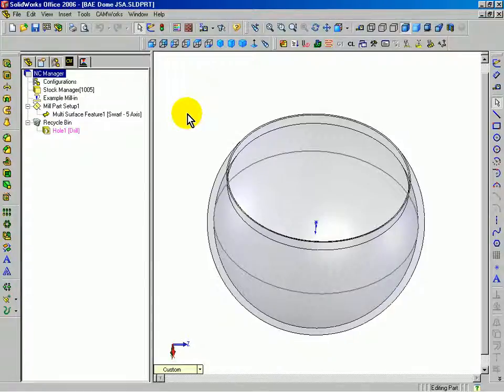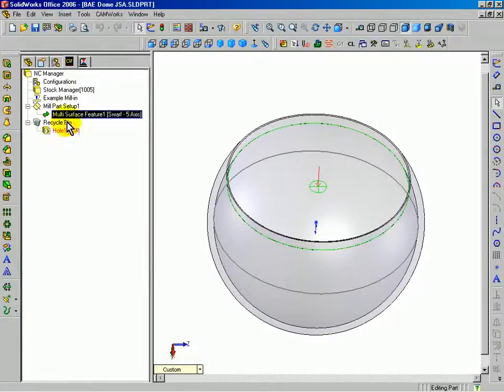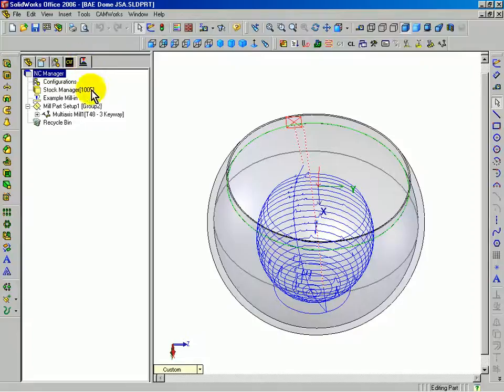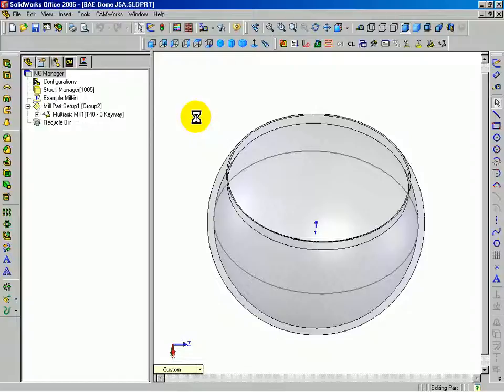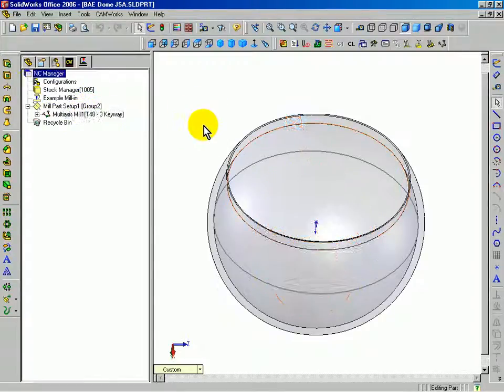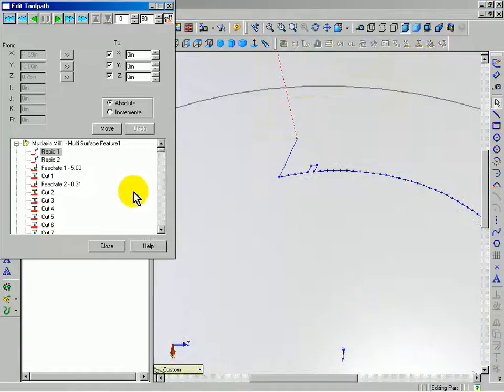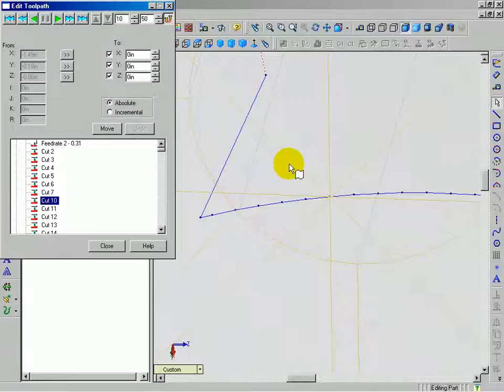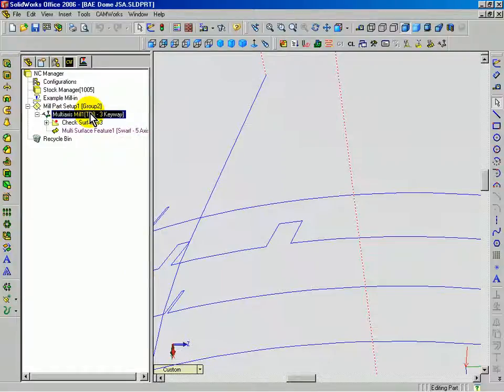LOCK FEAT OPSa